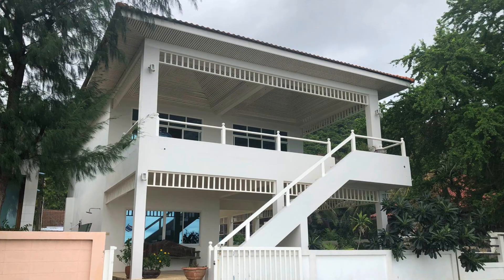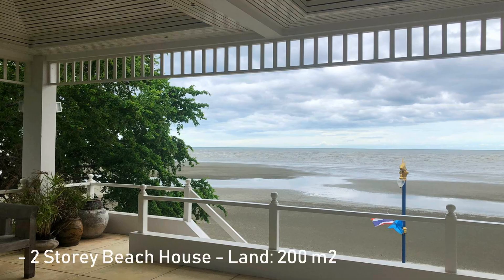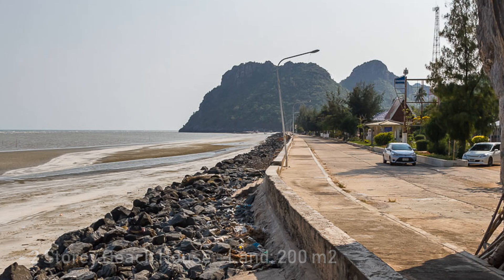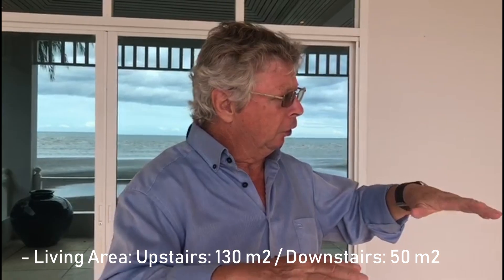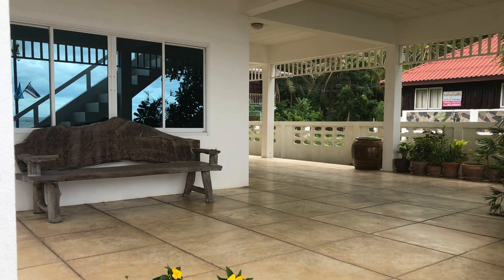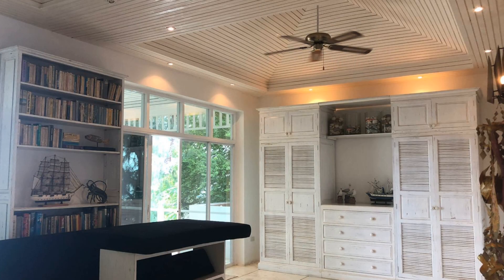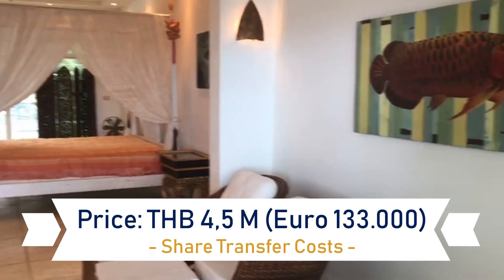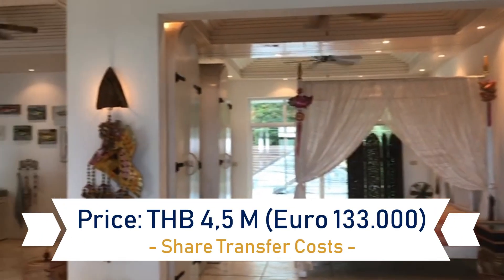Beach House for Sale for THB 4,5 M (Euro 133.000)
- Land: 200 m2 / Living: 170 m2
- Location: Samroiyod Beach, South of Hin
- Share Transfer Costs